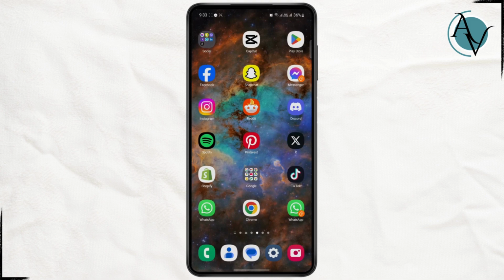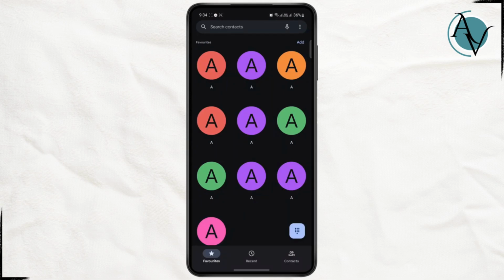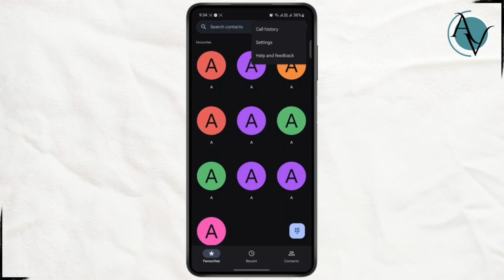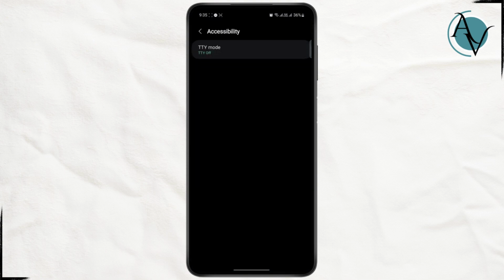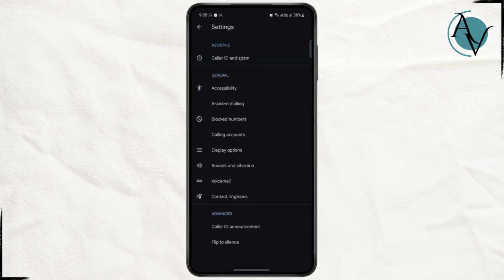How to Turn On Noise Cancelation on Android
In this video, we’ll guide you through the simple steps to activate noise cancellation on your Android device. Whether you're looking for a better audio experience during calls or want to reduce background noise, this tutorial will show you how to enable noise cancellation features on your Android phone.

In this step-by-step guide, you'll learn how to access Android noise cancellation settings and turn on noise canceling features for crystal-clear sound.

Timestamps:
0:00 Introduction
0:20 Step 1: Accessing Noise Cancellation Settings
0:45 Step 2: Activating Noise Cancellation
1:05 Step 3: Testing the Noise Cancellation Feature